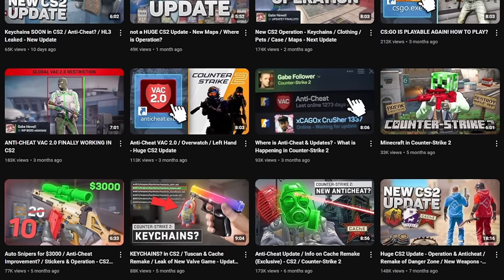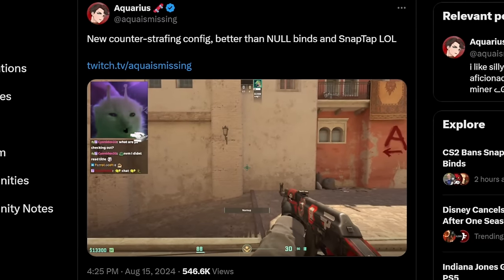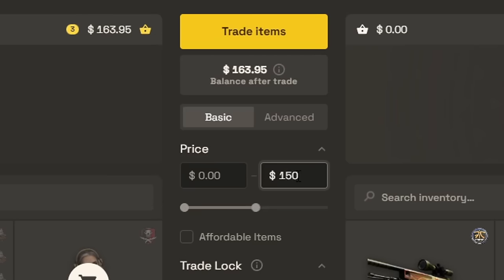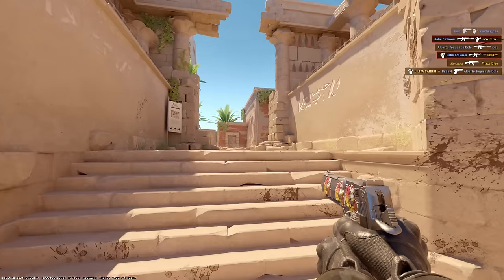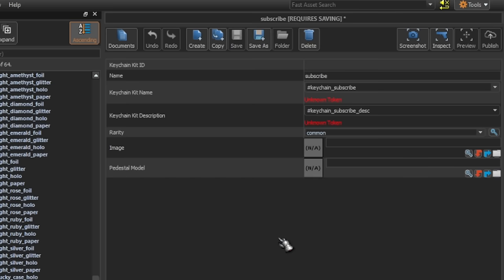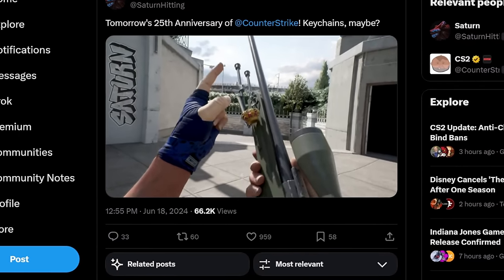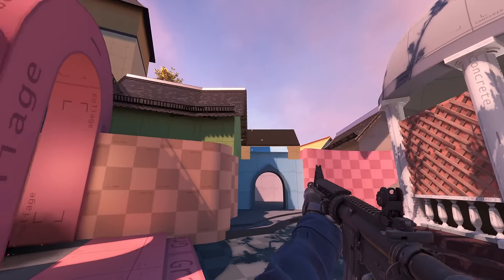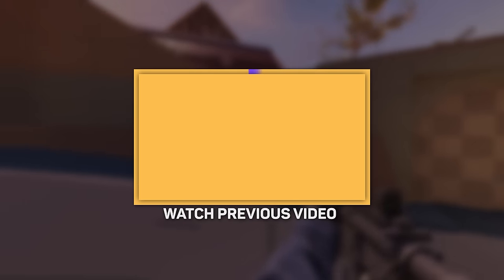New Anti-Cheat VACnet 3.0 in CS2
In this video I will talk about new and future CS 2 update, previously called CSGO - Updates in VAC 3.0, VACnet 3.0 and maybe VAC Live anticheat modules / Keychains and Danger Zone leaks / Gabe Follower